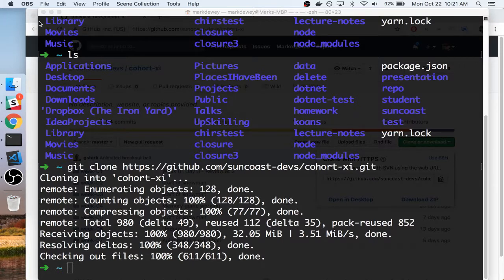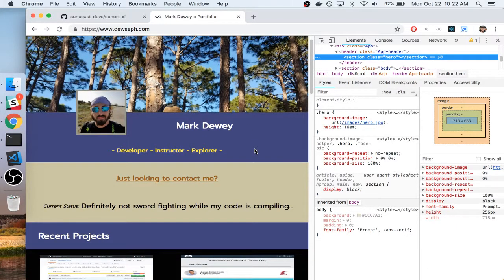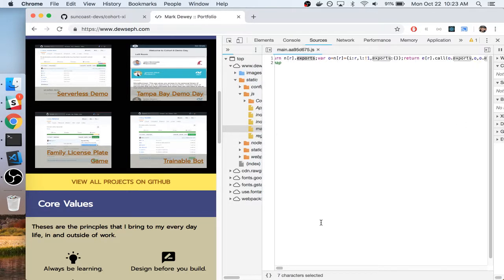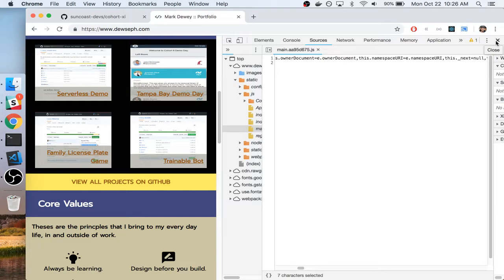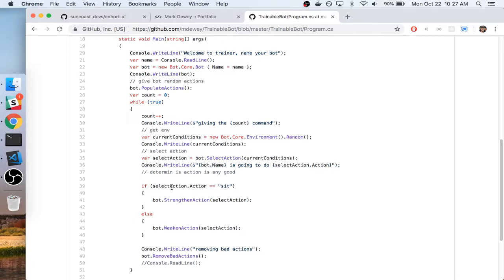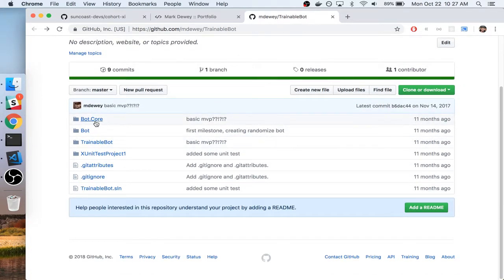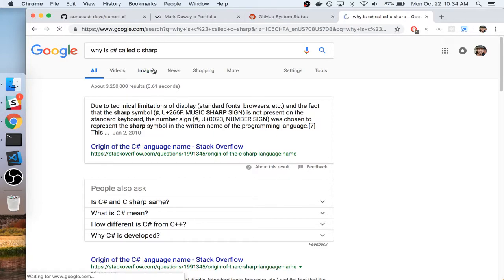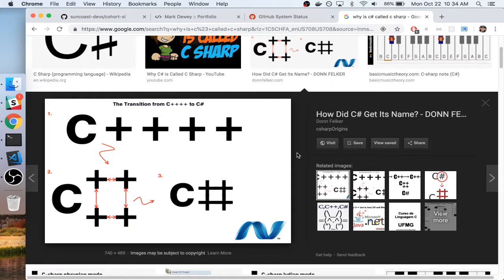Week 08 Day 1 Intro to NET